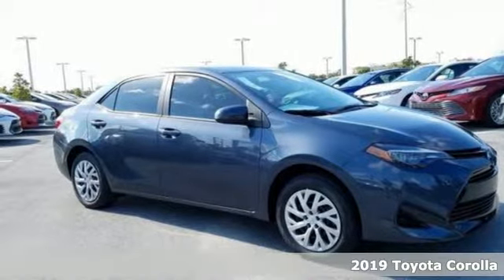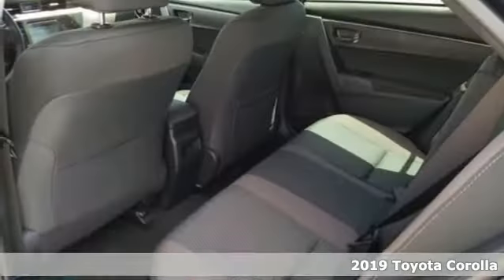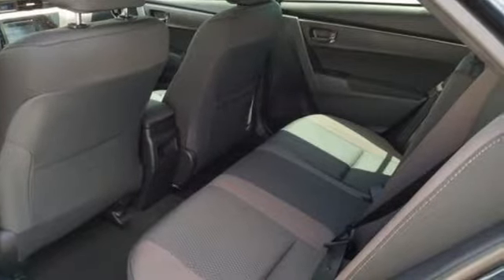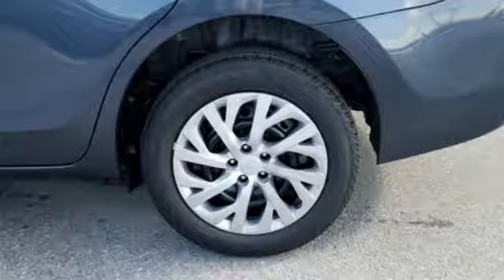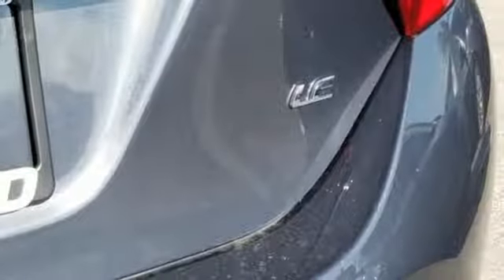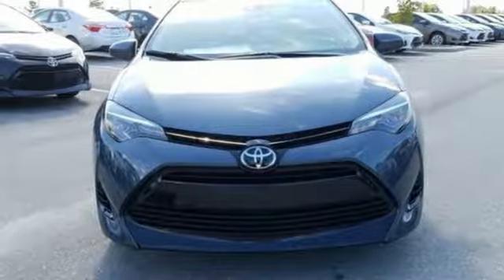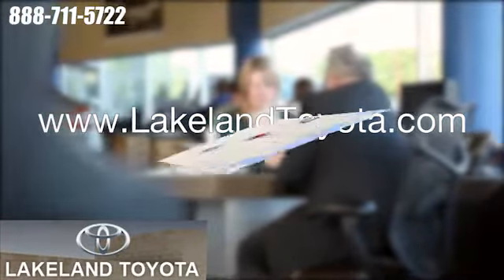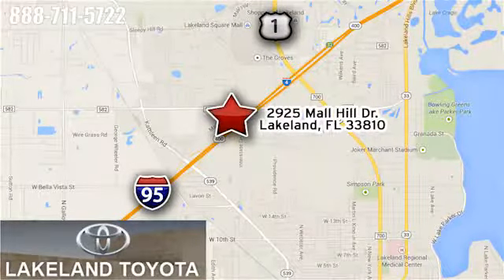New 2019 Toyota Corolla Lakeland Tampa, FL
Year: 2019
Make: Toyota
Model: Corolla
Trim: LE
Engine: 4 Cyl. 1.8 L
Transmission: Variable
Color: Gray
Interior: Black Fabric
Stock #: KP931825
VIN: 5YFBURHE8KP931825

Address:
2925 Mall Hill Drive